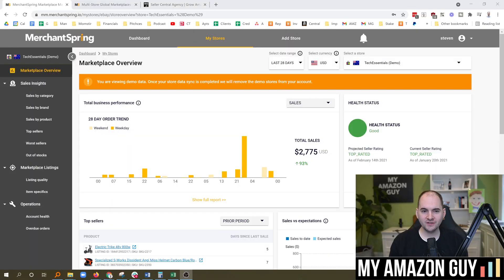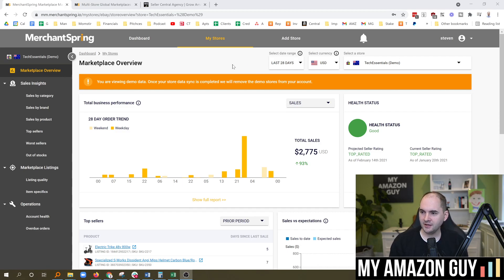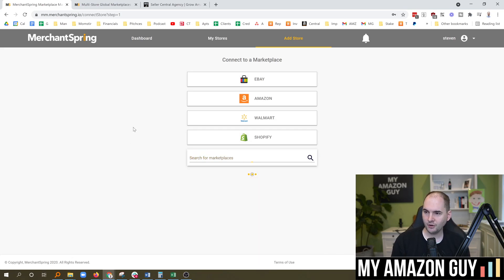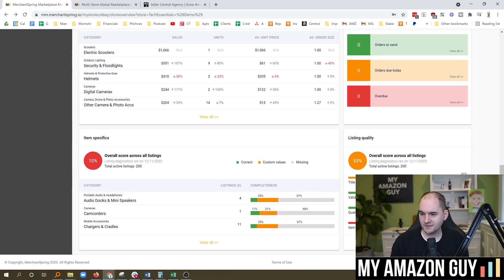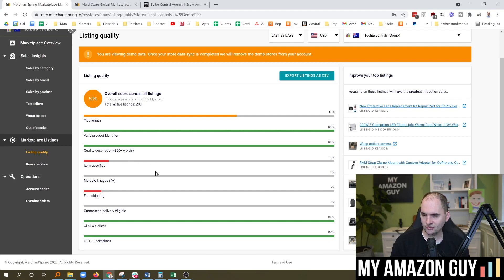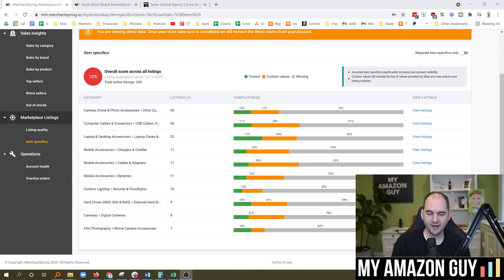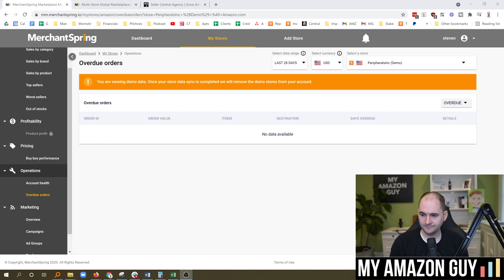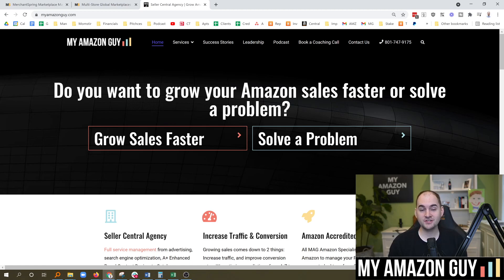Merchant Spring Review, Analytics Tool for Marketplaces Amazon FBA eBay Walmart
On their homepage they boast they are the "All-In-One Marketplace Manager. Unlock the full power of all your Amazon, Walmart, eBay & Shopify sales data in every country that you sell. Get the must-have analytics toolkit for sellers and agencies with multiple stores."